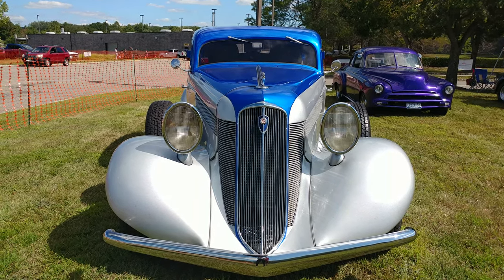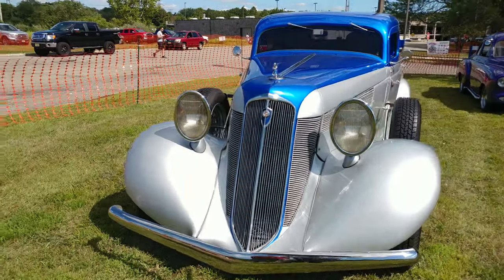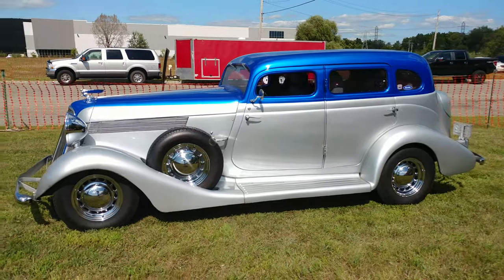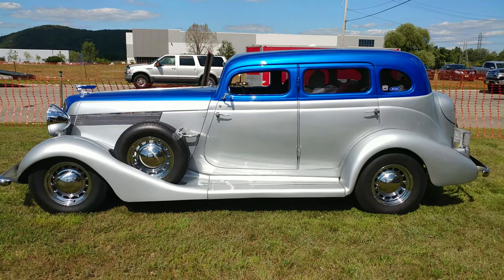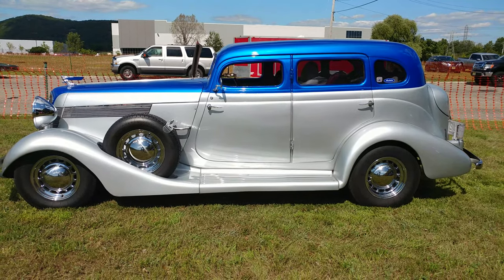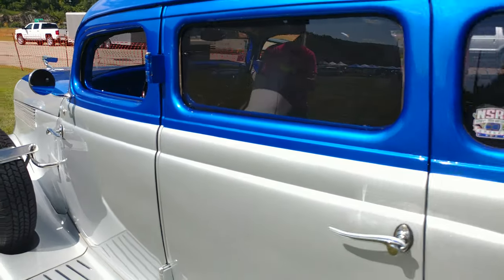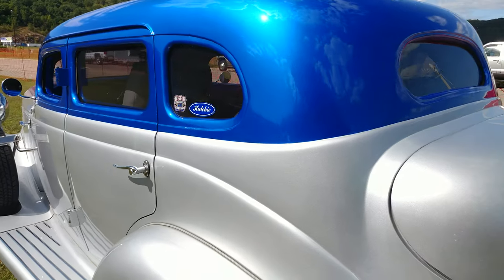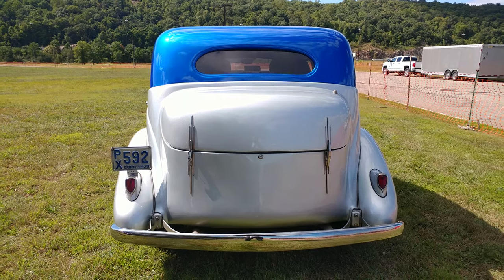1935 NISSAN METALLIC BLUE + SILVER STUDEBAKER PRESIDENT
1935 NISSAN METALLIC BLUE + SILVER STUDEBAKER PRESIDENT